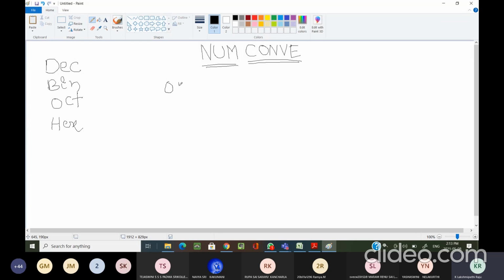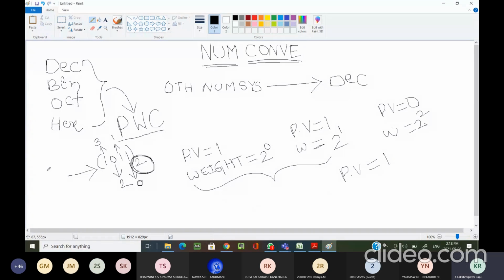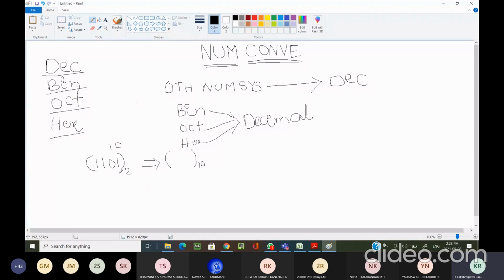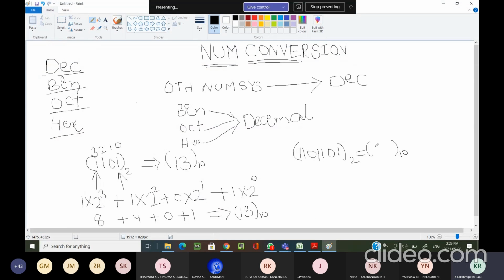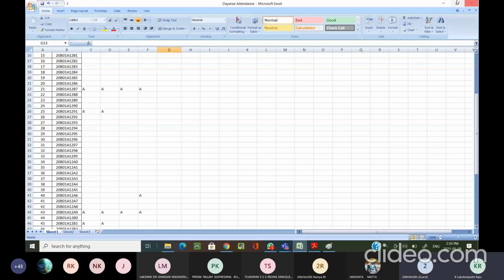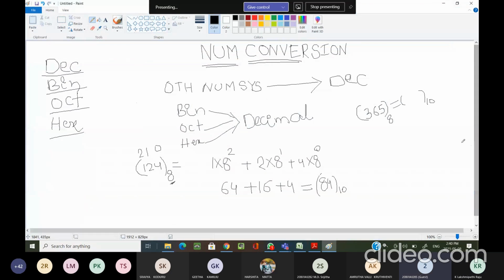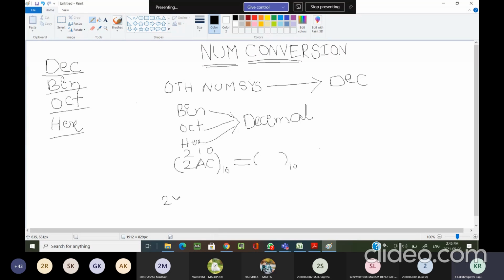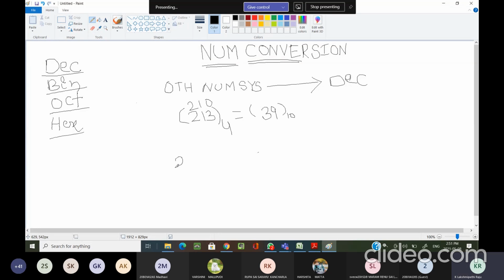6 DE Number Conversion OtherNumbersystem to Decimal